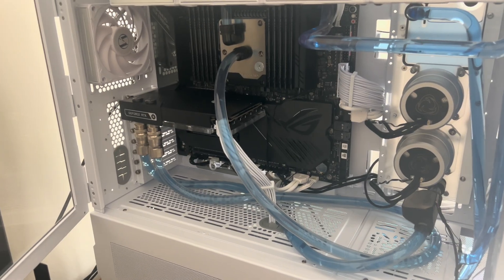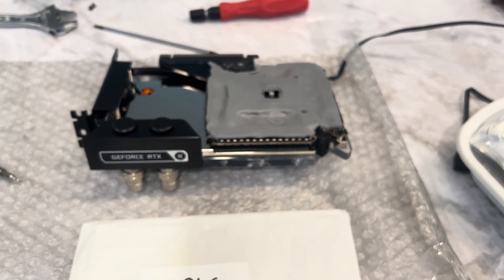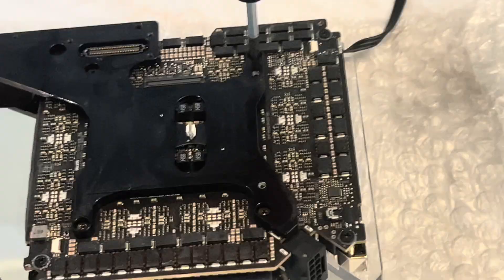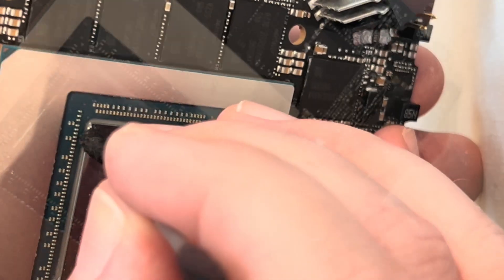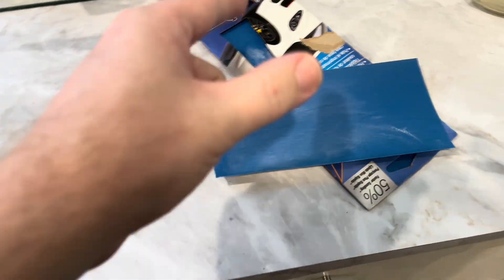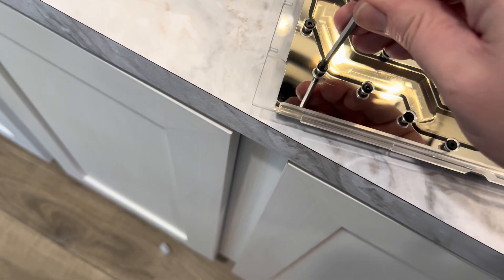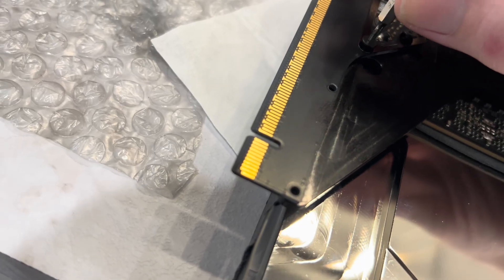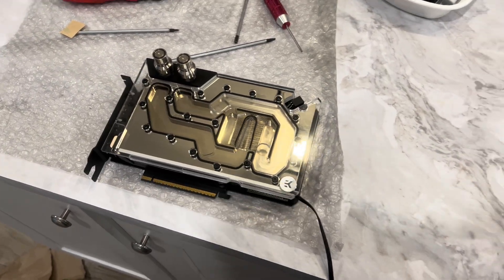RTX 5090 FE EKWB Water Block Repair, and Block re-mounting! Liquid Metal application and all!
5090FE block was cracked so I had to replace the plexi piece, and I went ahead and replaced the Liquid Metal as well.

I appreciate all of the support!